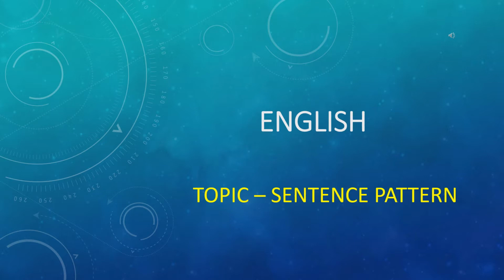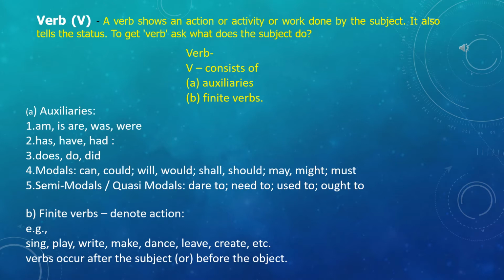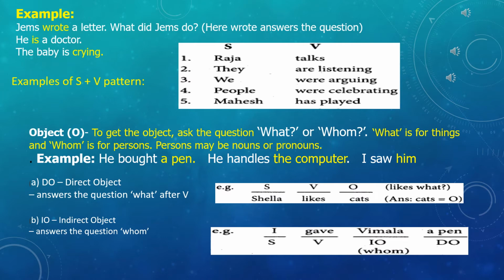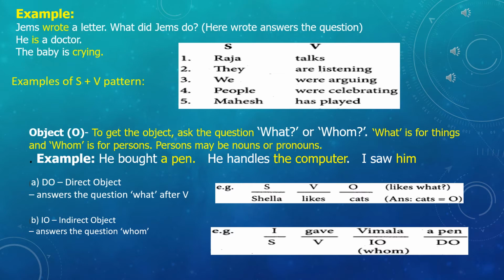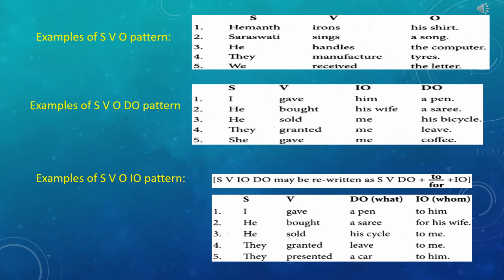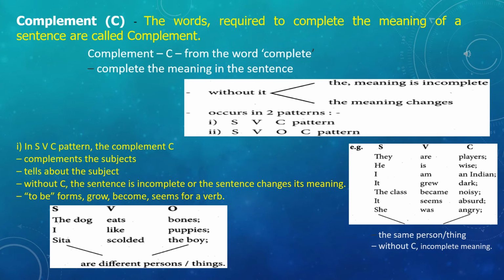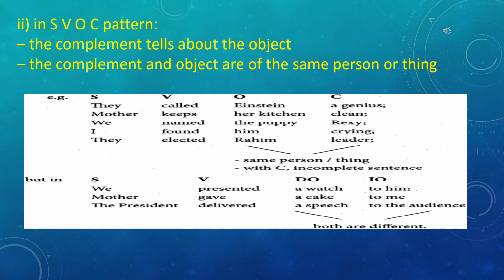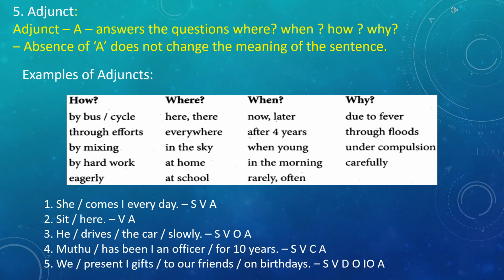English grammar topic Sentence pattern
This is a video on grammar topic  Sentence Pattern for class 8,9,10 this video has a clear explanation of the topic ,if you like it give a like and share to your friends